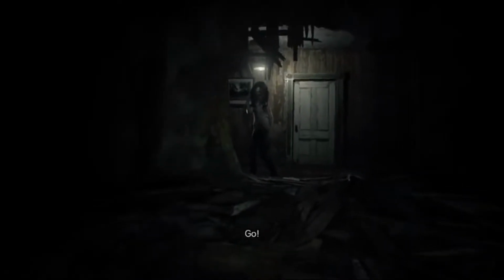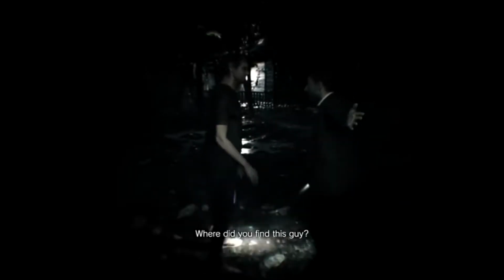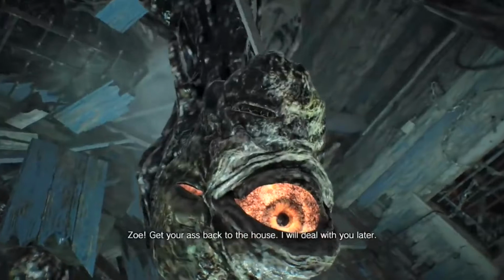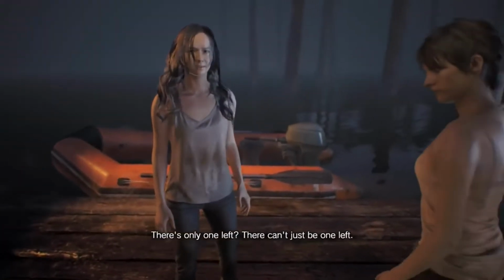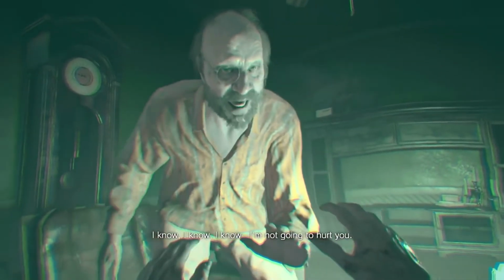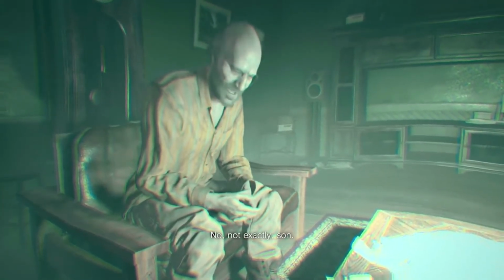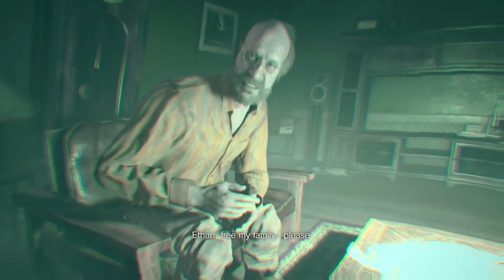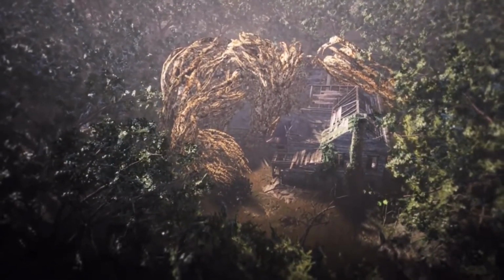An Analysis Of Resident Evil 7 - Part 1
Welcome everyone, to an analysis of resident evil 7. This will be a multi-video series where I dive into Resident Evil 7 and criticize it from every single angle imaginable.

Wanna stop by my twitch? No problem!